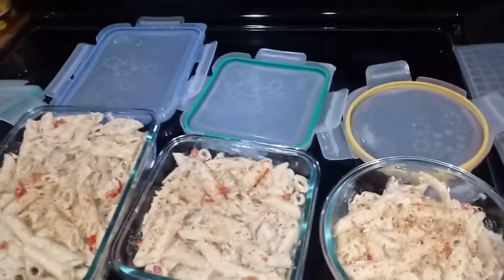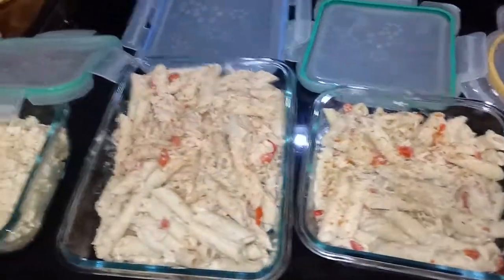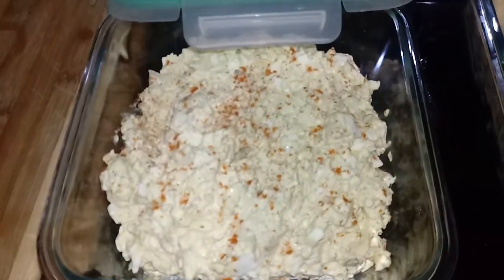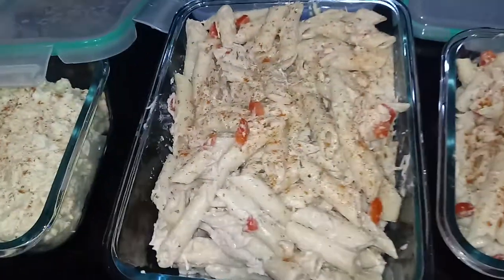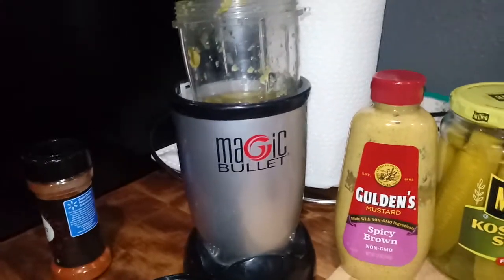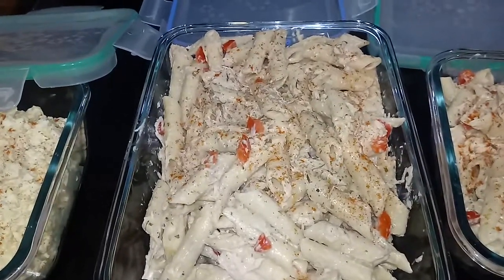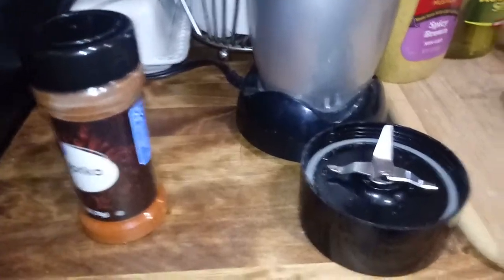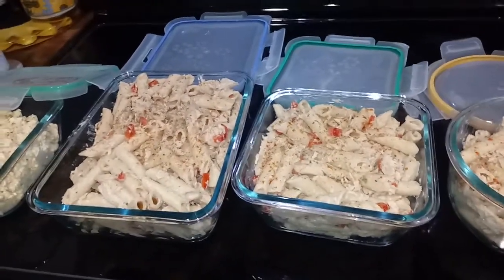Meal prep - Stay at home food!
Seeing how far I can make 3 medium chicken breasts,5 eggs,a box of pasta,1 red pepper,and a jar of alfredo sauce last,all for under $10.